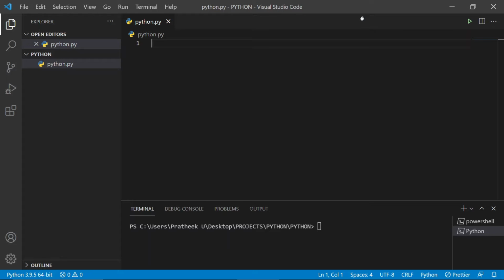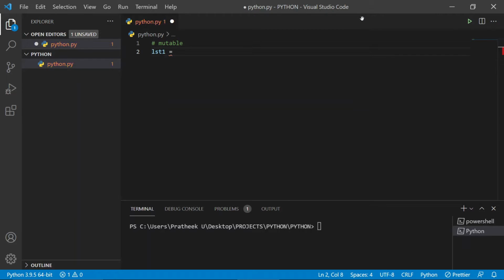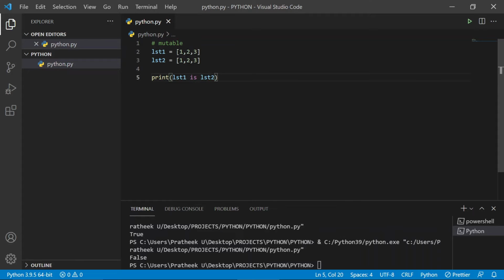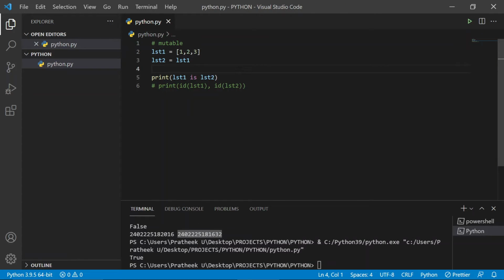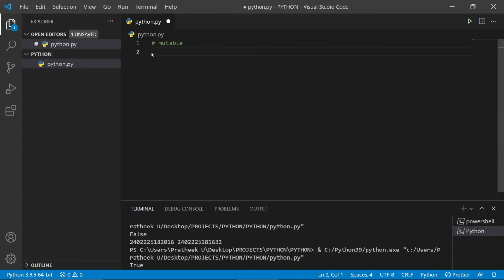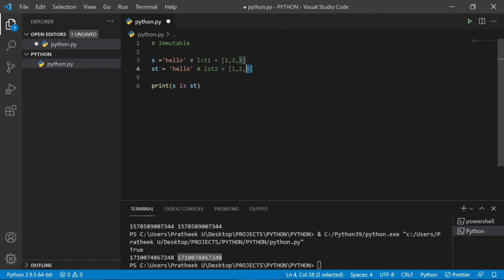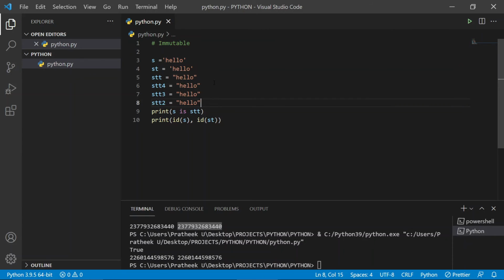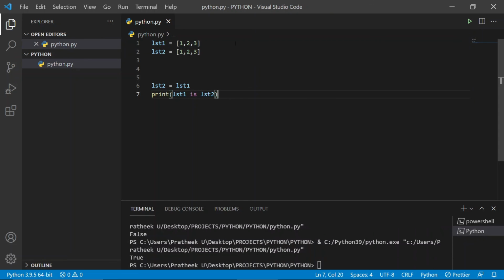is Keyword: Python Tutorial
It is a well known confusion to all the beginners and intermediates alike. Although the definition might seem simpler, but the implementation of 'is' keyword packs quite a punch.

'is' keyword is used to check the identity of given variables. It returns us the boolean values based on that. Also, the working of is keyword of mutable datatypes are quite different from that of immutable datatypes. We will look into this unexpected behavior in this video along with other implementations of is keyword.